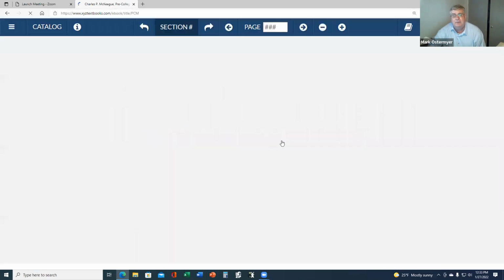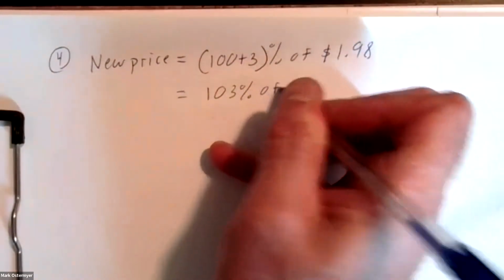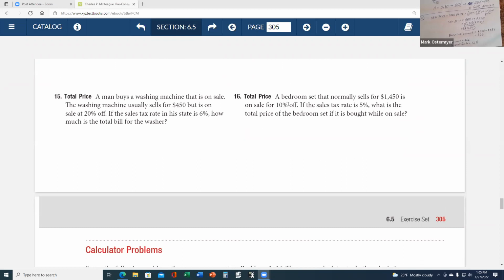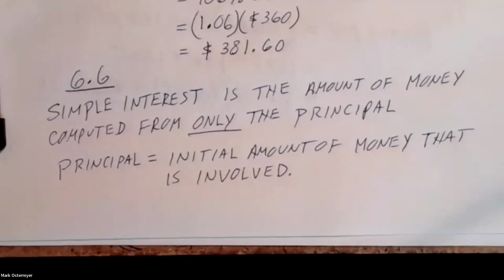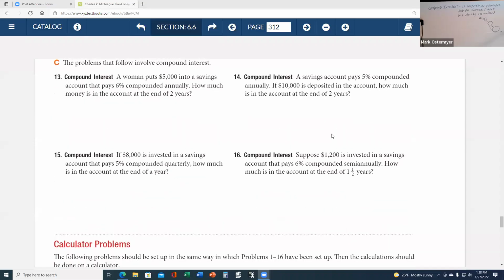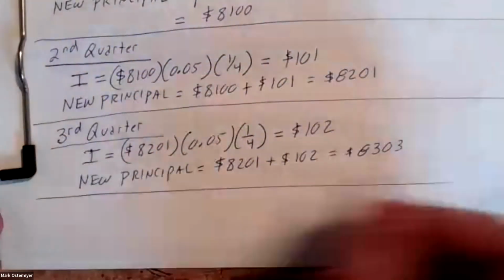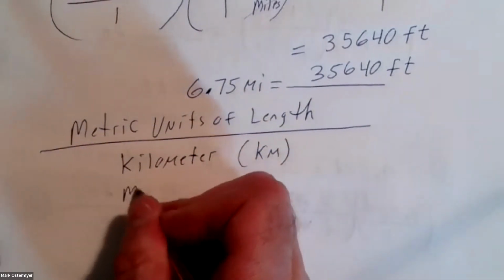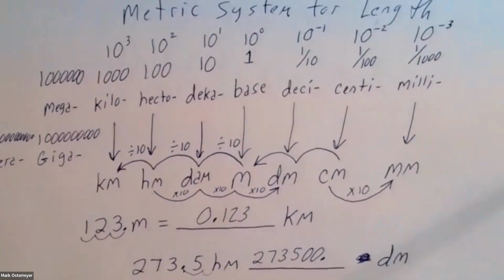GMT20220127 173254 Recording 1920x1080